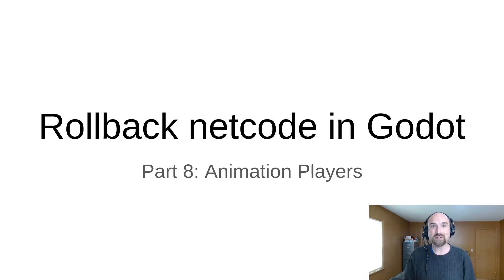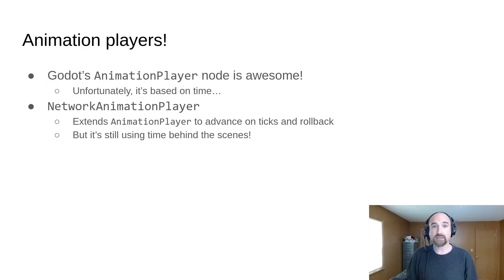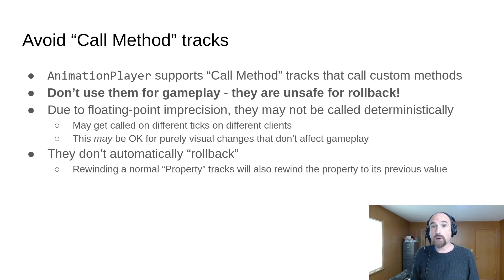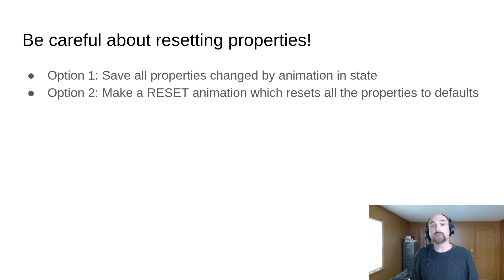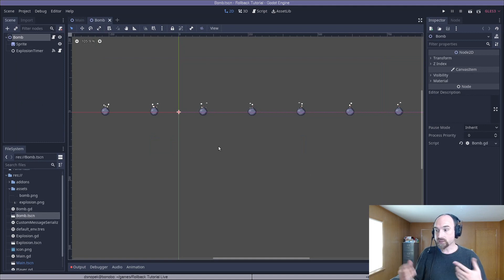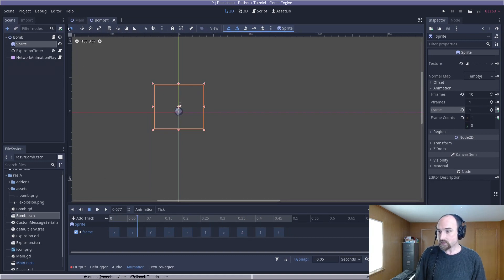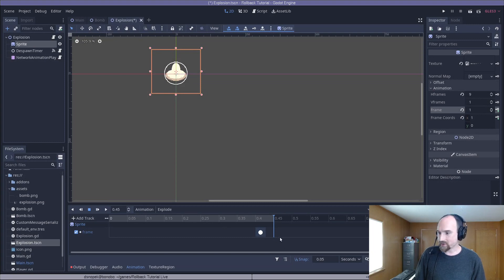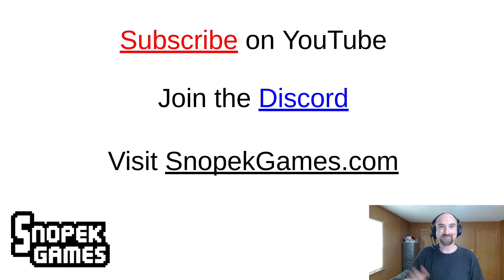Rollback netcode in Godot (part 8): Animation Players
This is the 8th part in a tutorial series teaching how to implement rollback netcode in your game in Godot, using the Godot Rollback Netcode addon:

In this part, we learn the do's and don'ts of using the NetworkAnimationPlayer node (from the Godot Rollback Netcode addon), and animate the bombs and explosions in our demo game.